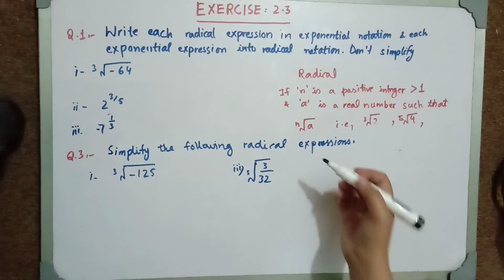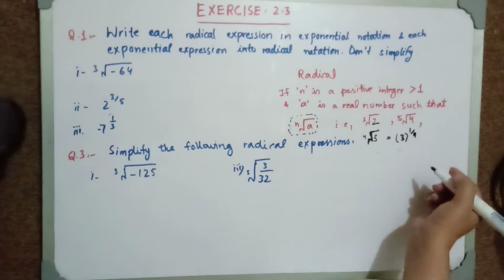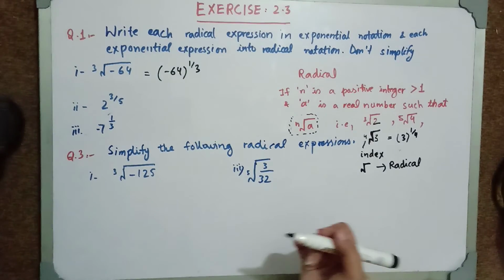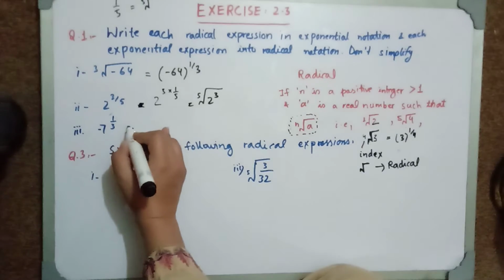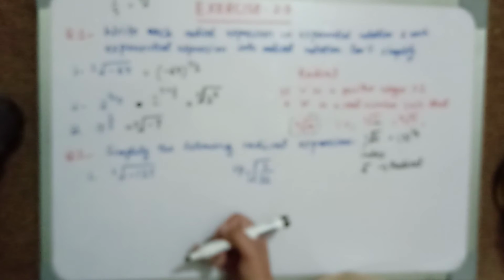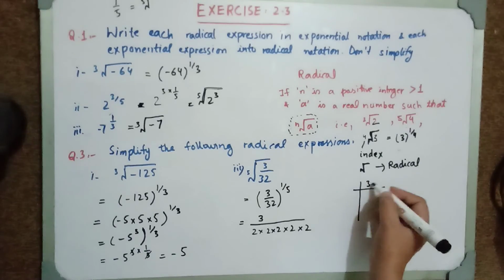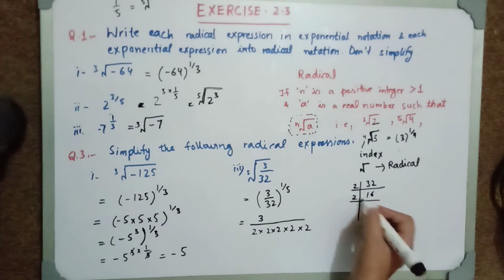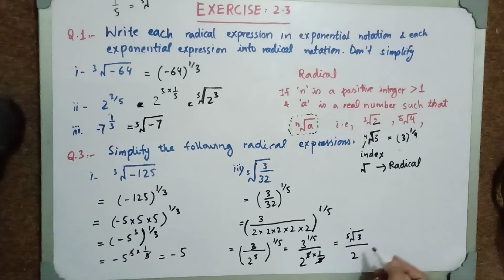Ex.2.3, Question. 1, 3, 9th class Math